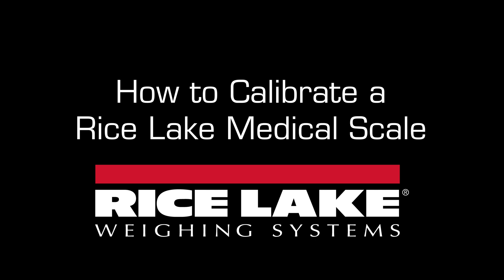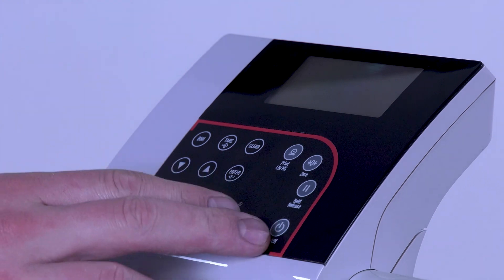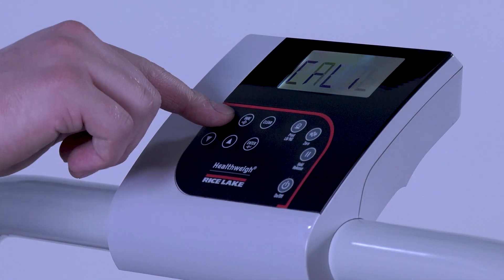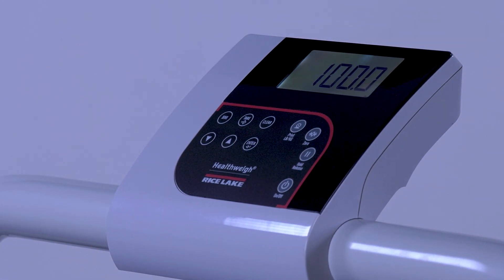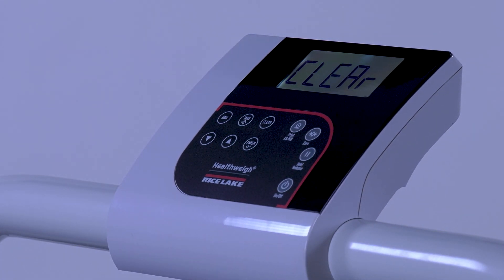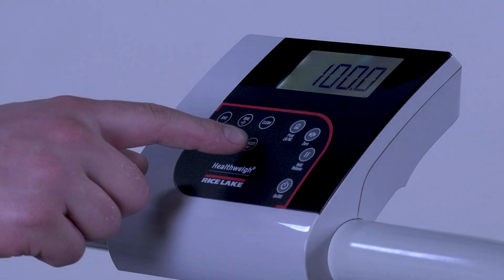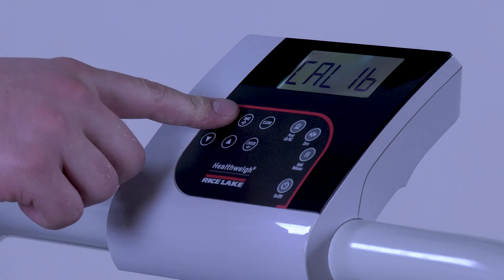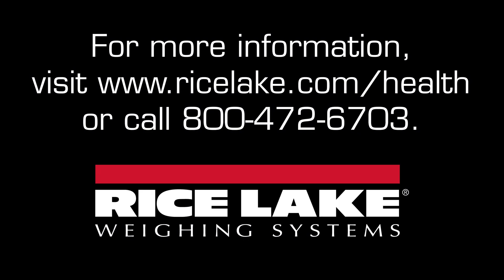Calibrating a Rice Lake Medical Scale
In this video, we demonstrate how to calibrate a Rice Lake medical scale with certified calibration weights. The process will be the same for a majority of the Rice Lake digital medical scale line.